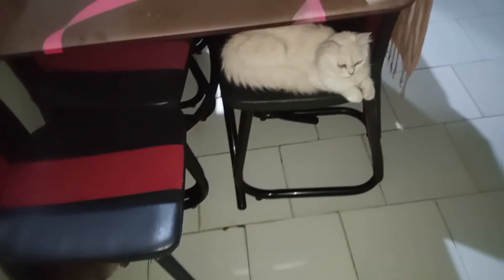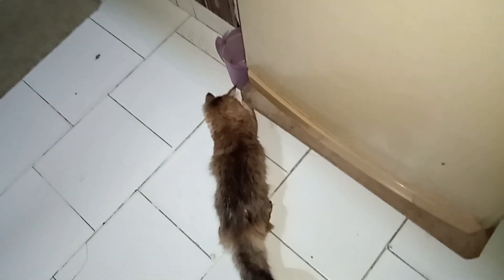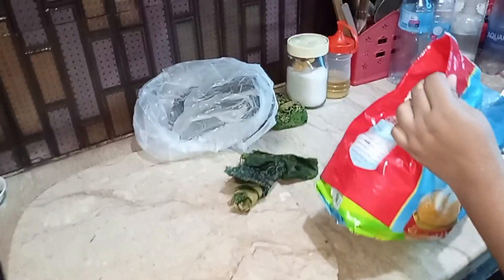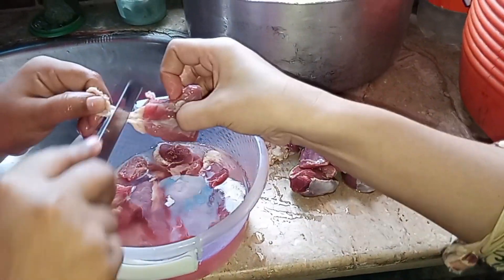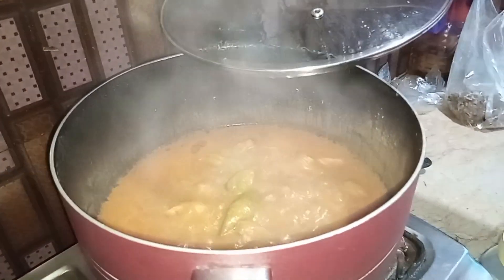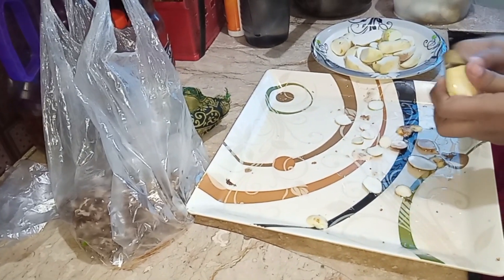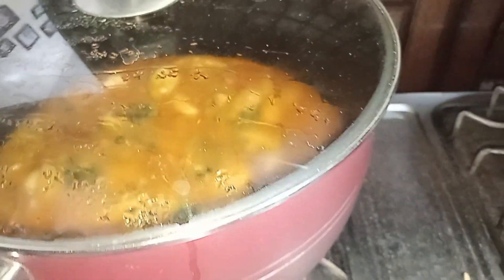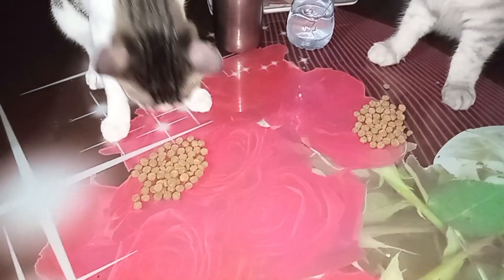130 my daily vlog